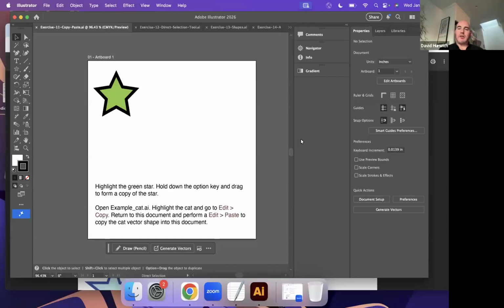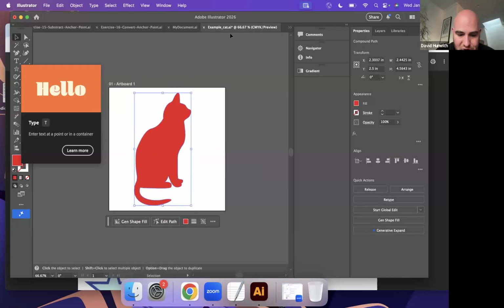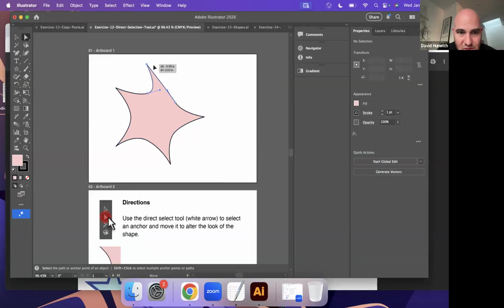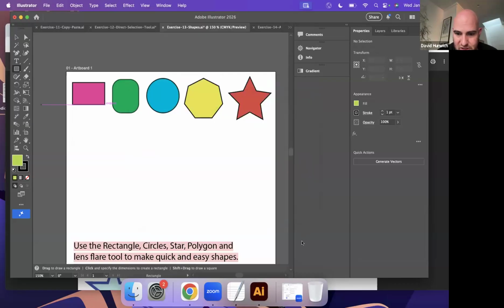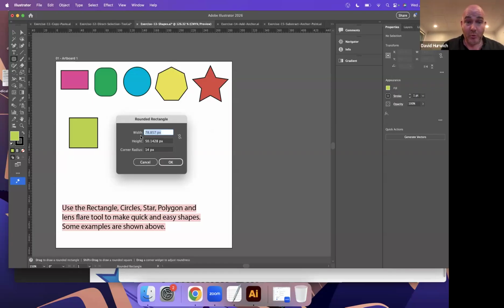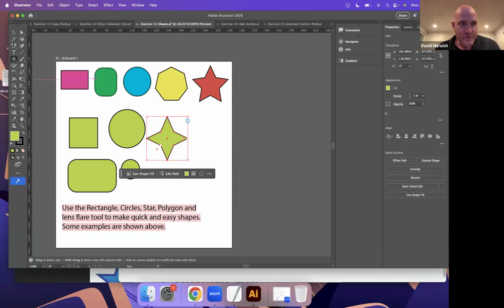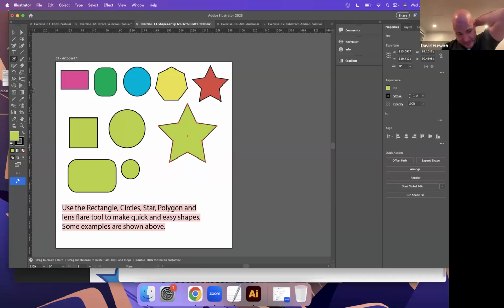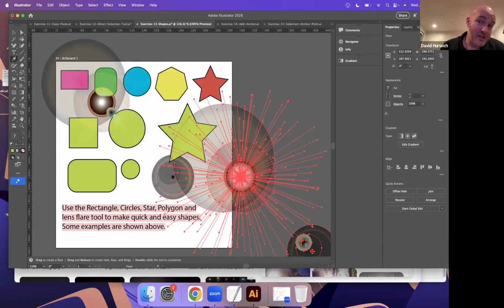Adobe Illustrator Edit Anchors Custom Vector Shapes